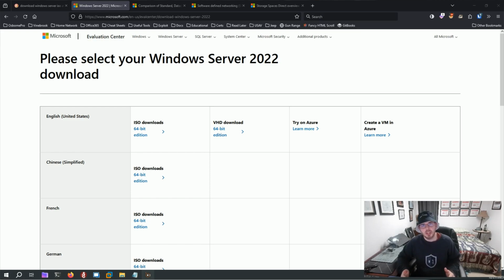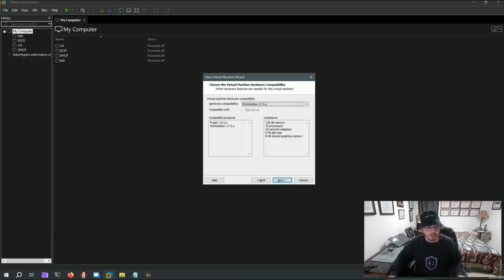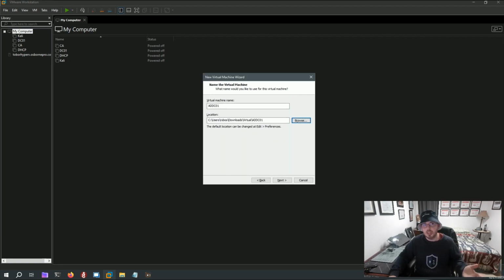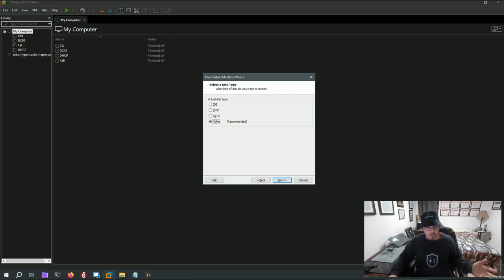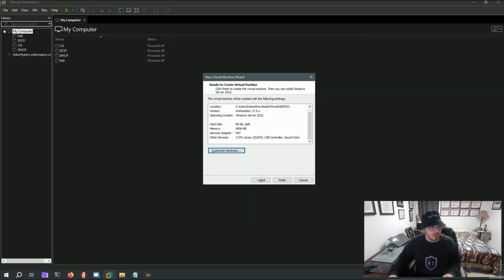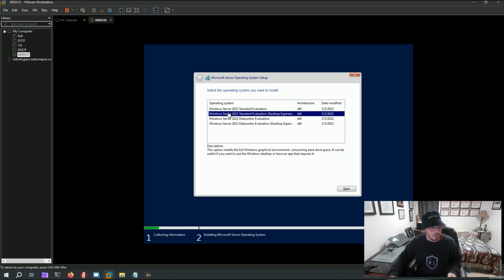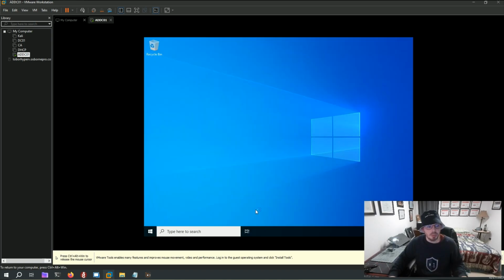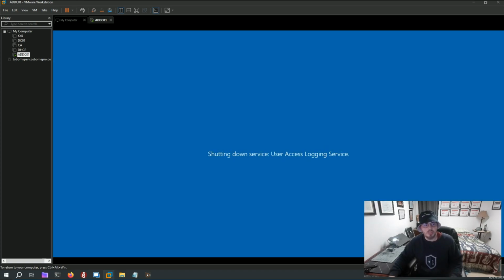How To Install Windows Server in VMWare Workstation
I (tobor), cover How To Install Windows Server 2022 on VMWare Workstation Pro 17. If you have any questions about this video please leave them in the comments down below.